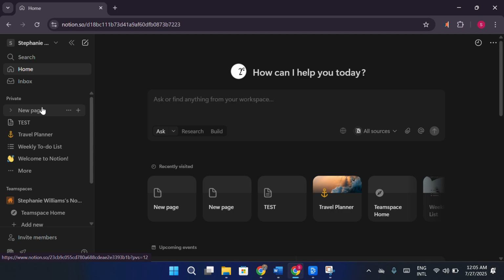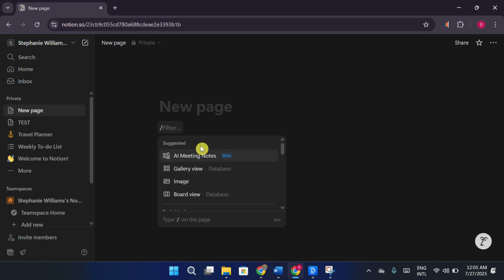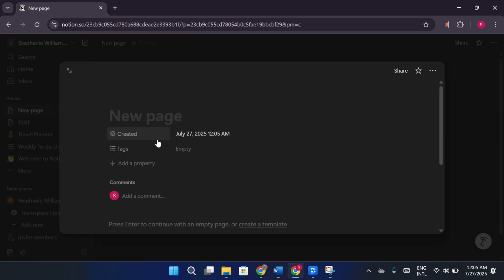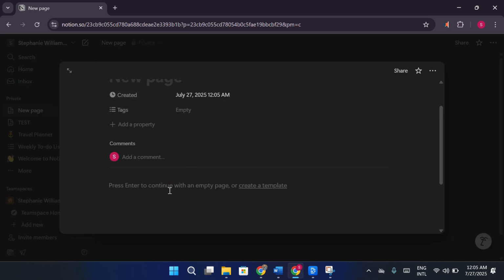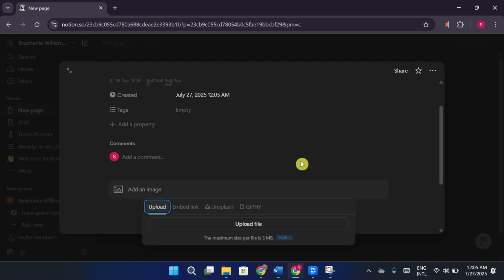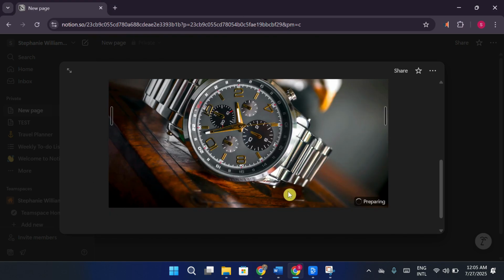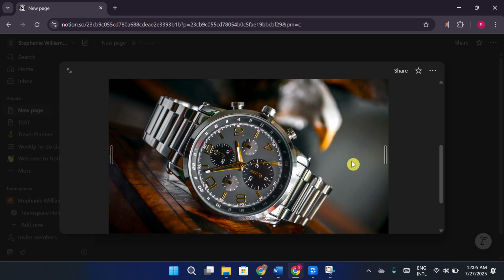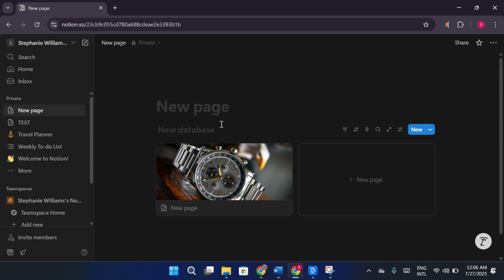How to Put an Image in a Table in Notion – Full Guide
You’ll learn how to insert images into tables in Notion. This is how to enhance your tables with visual content for better context.